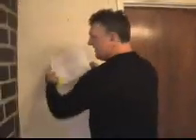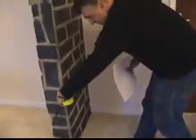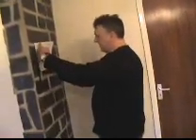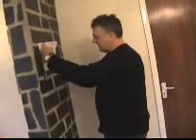Measuring around radiators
1.Required measurements
2.Drawing a plan